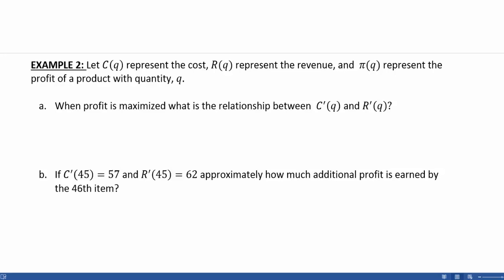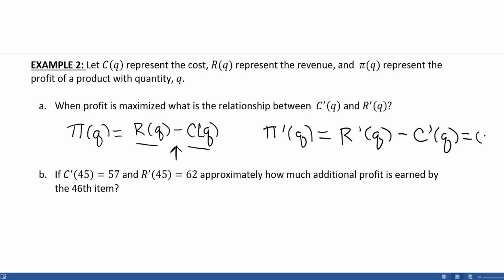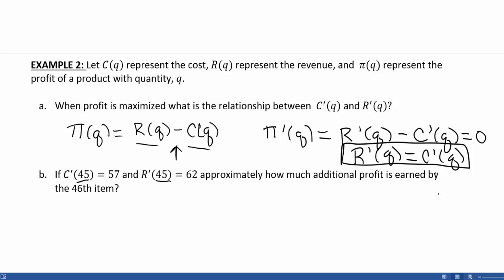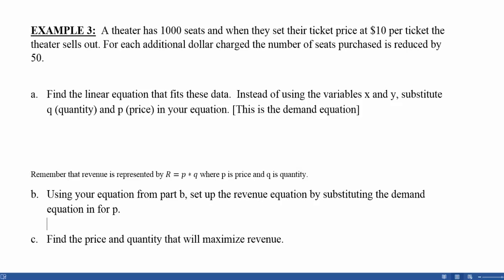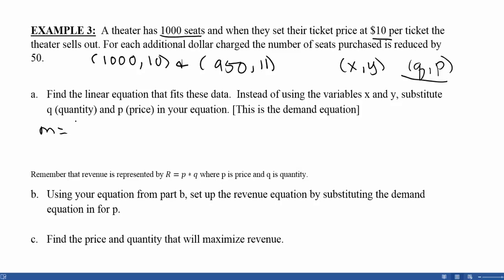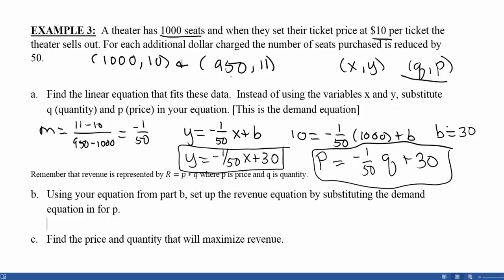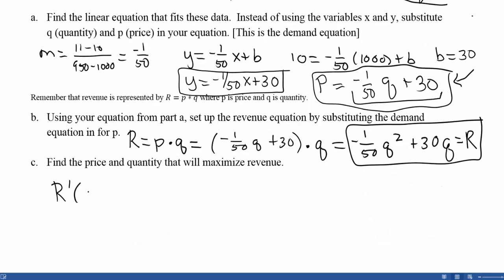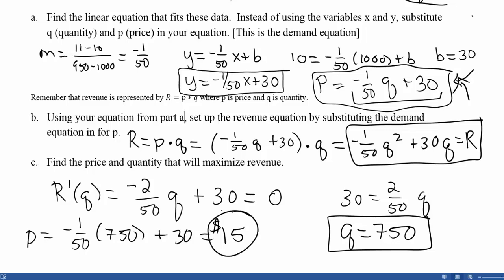Derivative Economics Examples